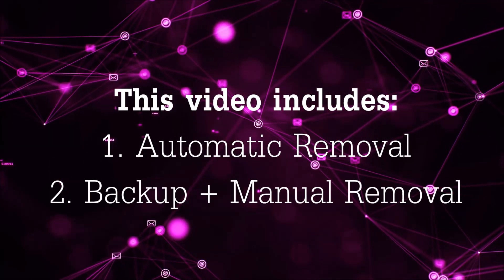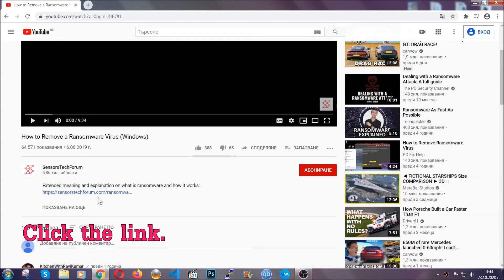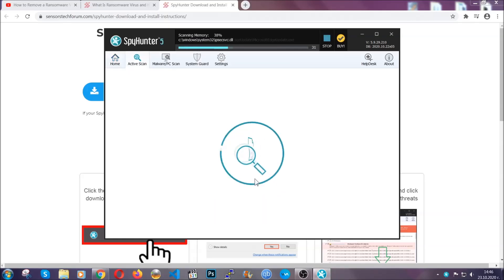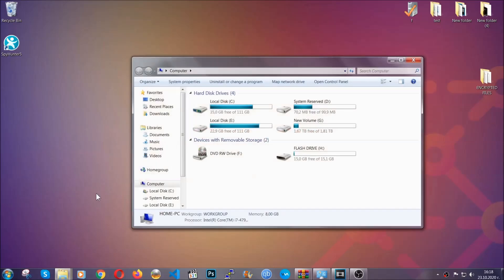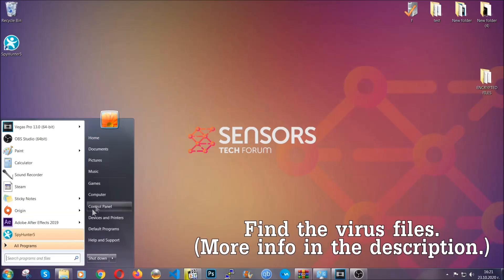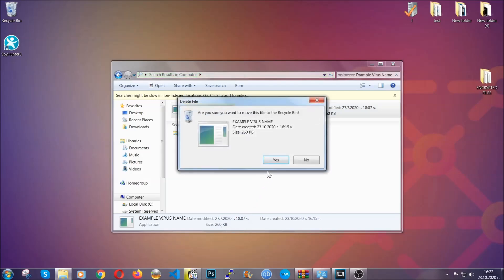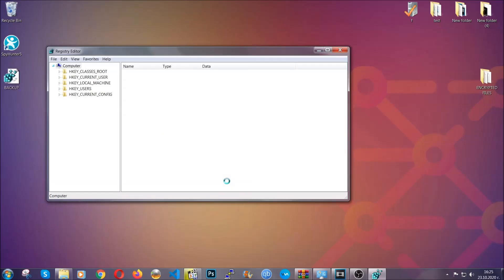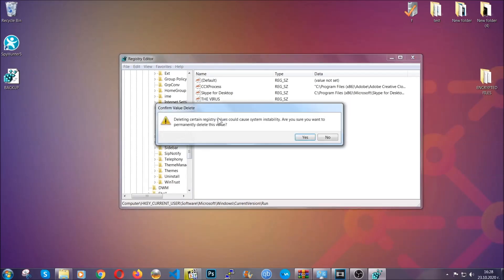Alrisit Service - What Is It + Removal Guide [Working]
00:00 Start
00:50 Automatic Removal
02:00 Manual Removal
05:13 File Recovery